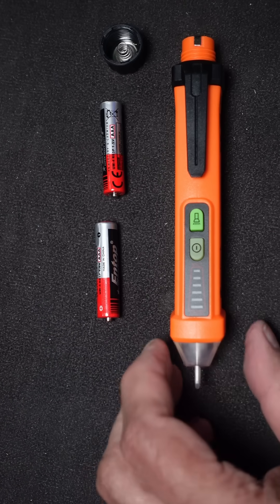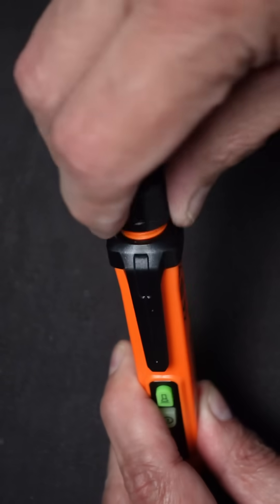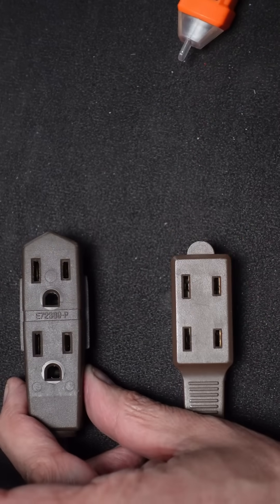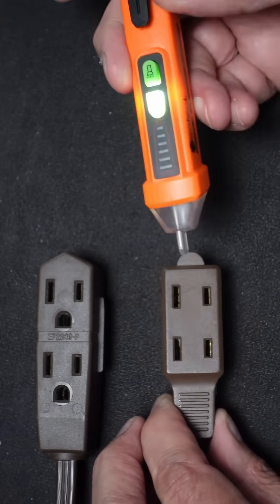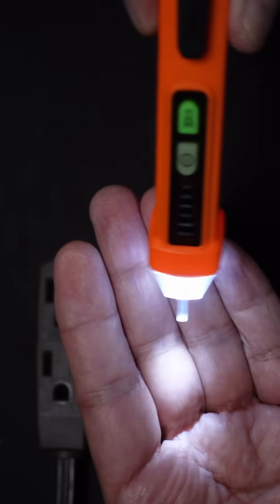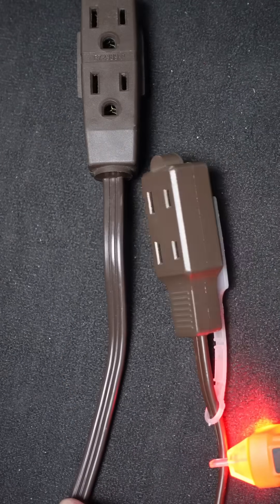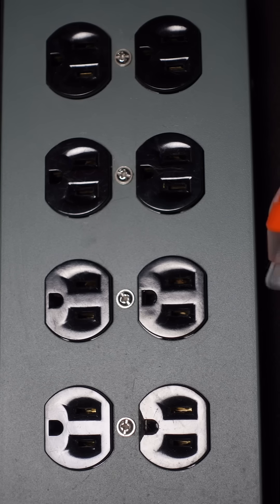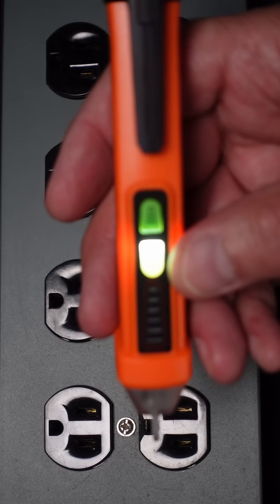Non-Contact AC Voltage Tester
This video demonstrates a Non-Contact AC Voltage Tester, which is fully isolated from any electrical connections, and includes a built-in LED light that enables working in low-light conditions. This would make a great Father's Day Gift.

    Neoteck Non-Contact AC Voltage Tester Pen, AC 12-1000V, LED Flashlight, Buzzer Alarm for Live/Null Wire Judgment